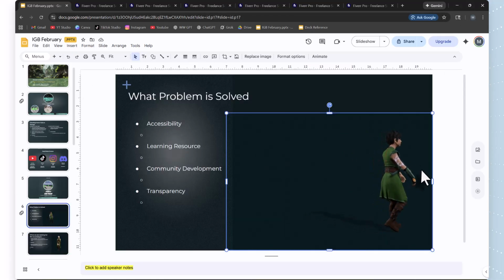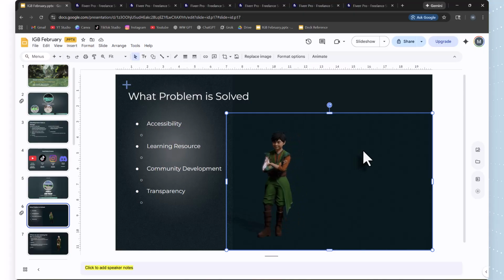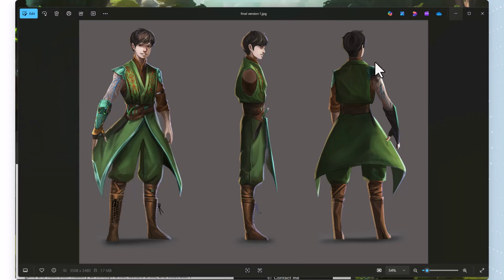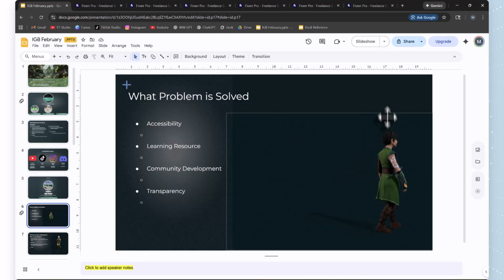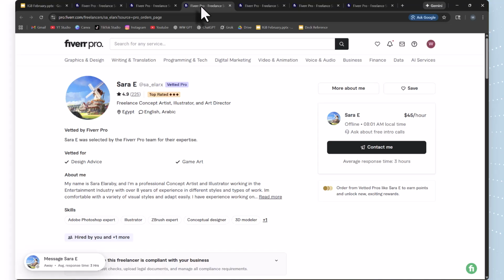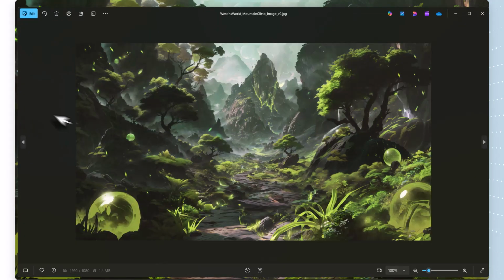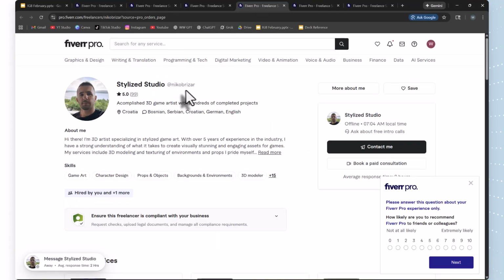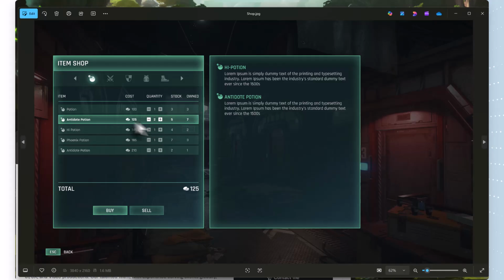Westins World - Episode 19 - Freelancers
We discuss our experience working with freelancers.